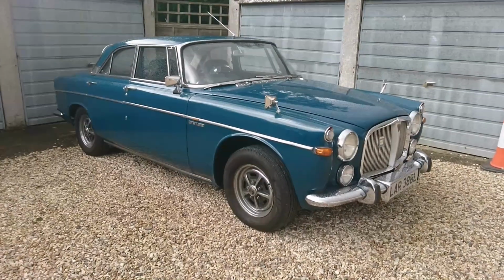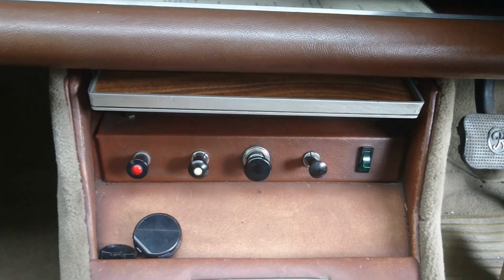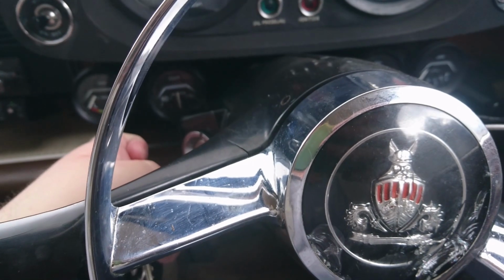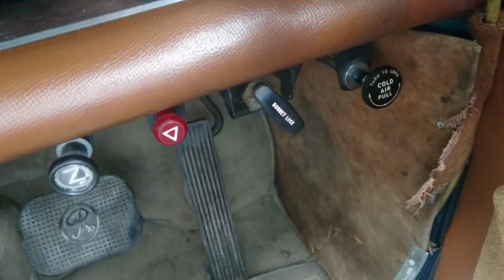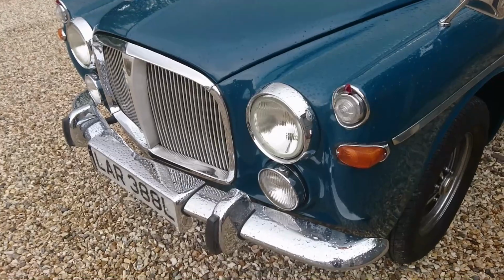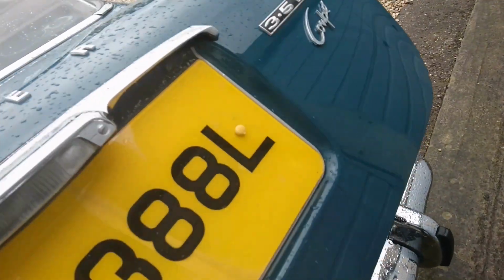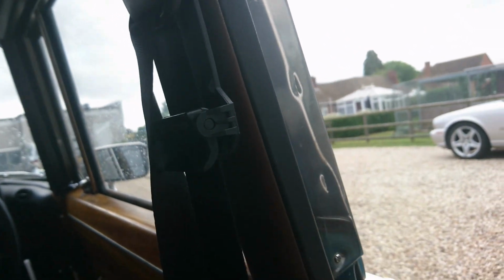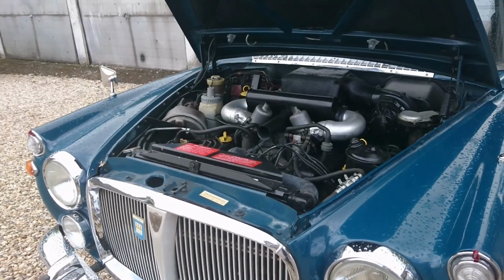6,000 Subscriber Special! Sensible Secondhand Classics: 1973 Rover 3.5 Litre/3 1/2 Litre (P5B) Coupé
Link for signing up to the Fuel Power Party on 11th September

Welcome to Sensible Secondhand Classics, the series where we take a sensible classic car worth between £1000 and £5000 and put it through its paces in a very straightforward manner! This time, we blow the budget on this 1973 Rover P5B Coupé to celebrate 6,000 subscribers. Along the way, we wonder about Harold Wilson's pipe holder, discover a tool kit, talk about Roger Moore's career outside of the James Bond film series, wonder about bodies in the boot and generally experience little of any consequence at all. Nothing untoward then!